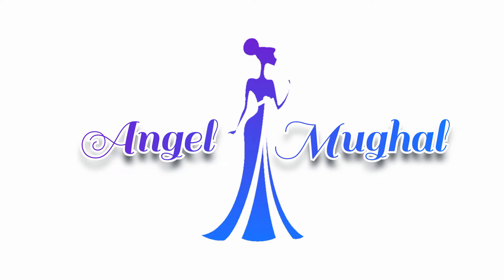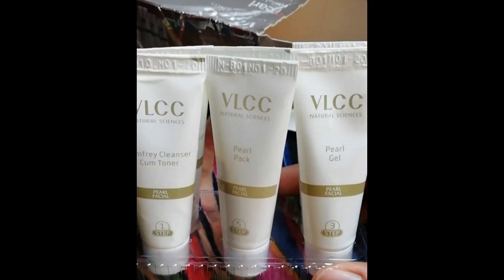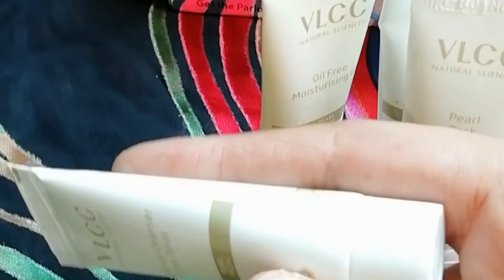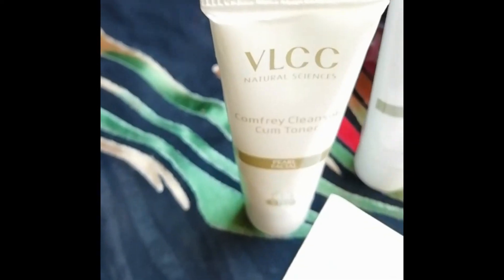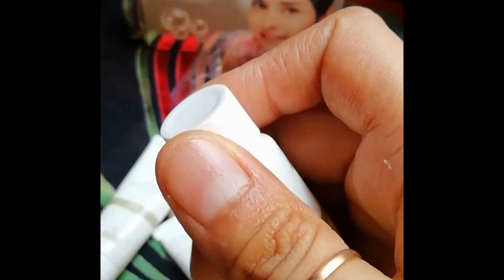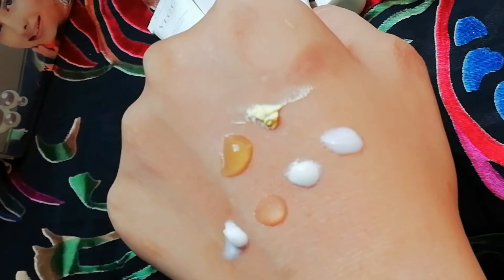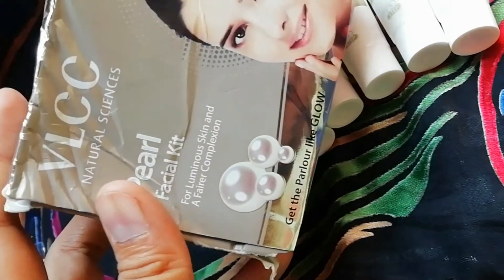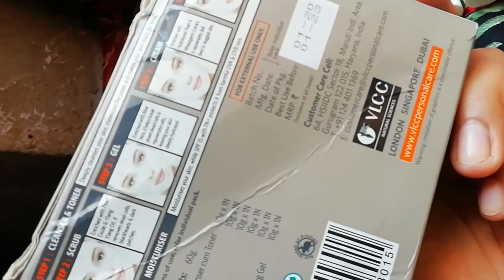vlcc pearl facial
Buy hear vlcc products

Eveline cosmetics total lift 50+

BONEX-D Calcium and vitamin D3